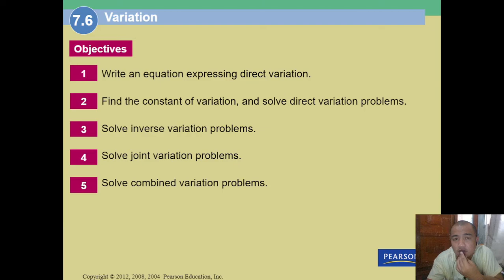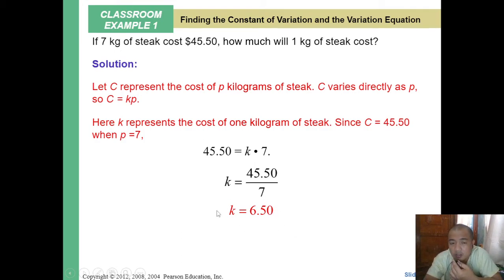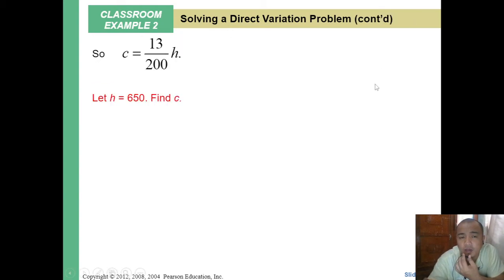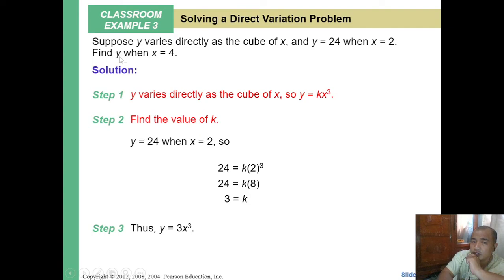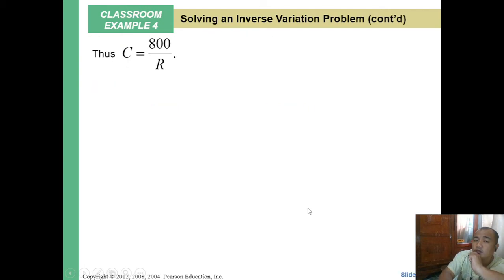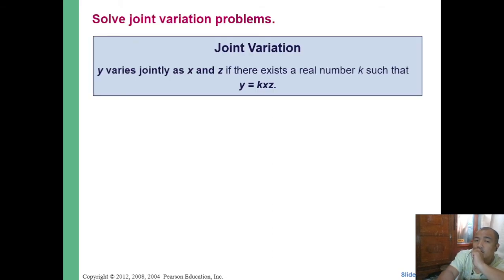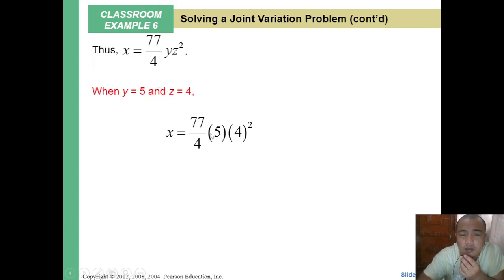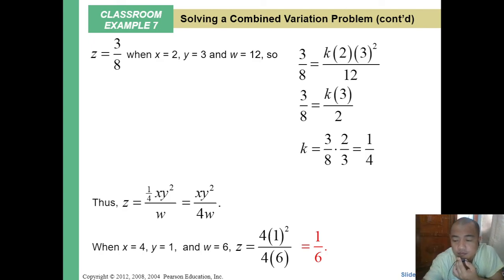Solving Variations Problems version 2 (Math 9) Q2 3A